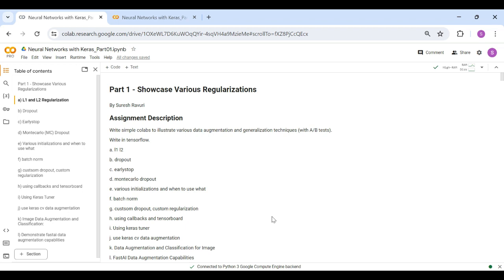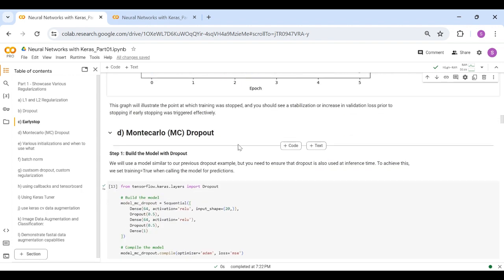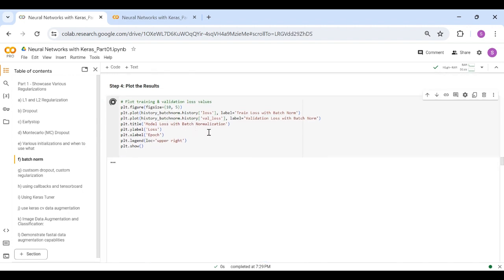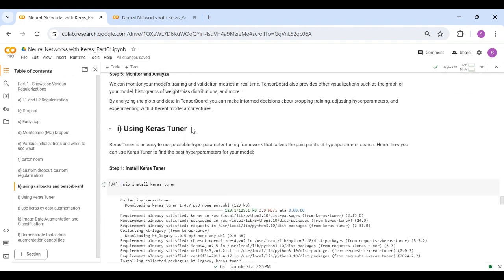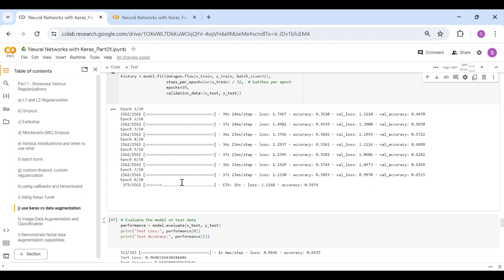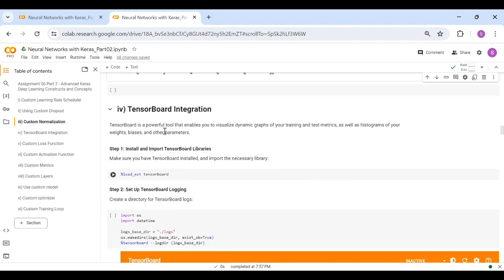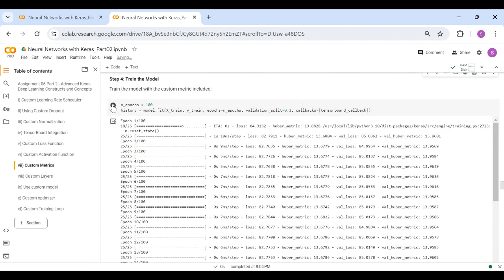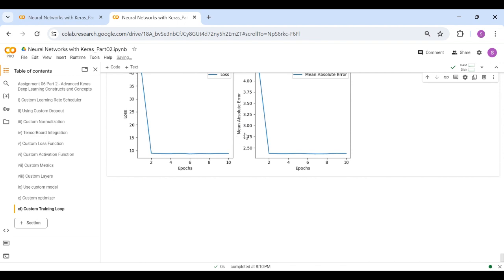Neural Networks with Keras(Advanced) _ Demo Video (Part 1&Part 2)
Thanks to Professor
Vijay Eranti, SJSU.
CMPE 258 - Deep Learning